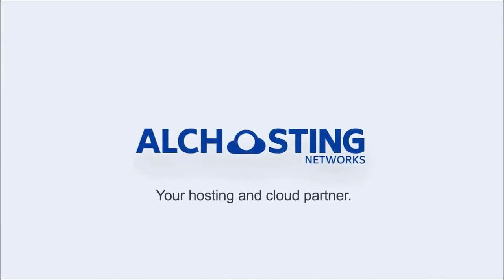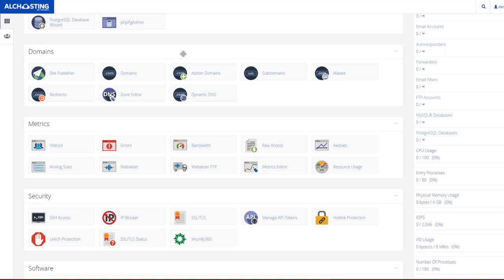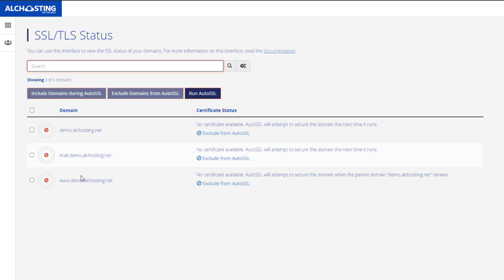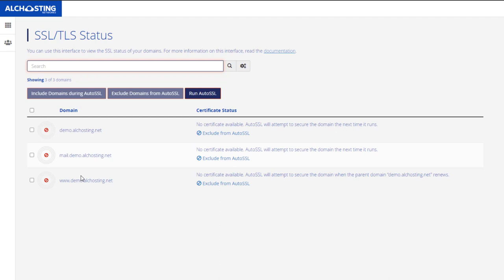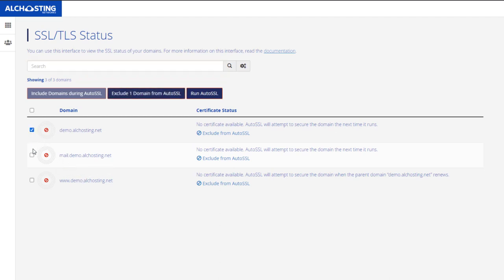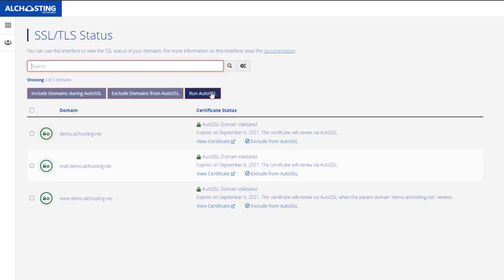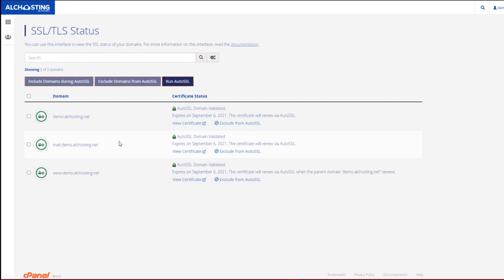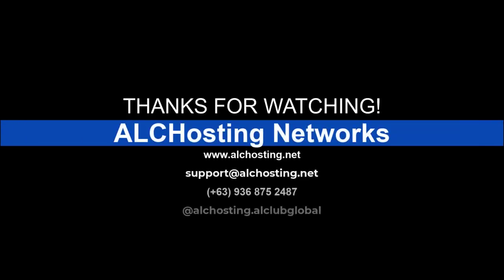How to Install Auto SSL Certificate In cPanel | ALCHosting Networks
SSL is  free  to install from Cpanel to secure your website from hacks etc.
●▬▬▬▬▬▬▬▬▬▬▬ஜ۩۞۩ஜ▬▬▬▬▬▬▬▬▬▬▬●
●▬▬▬▬▬▬▬▬▬▬▬ஜ۩۞۩ஜ▬▬▬▬▬▬▬▬▬▬▬●